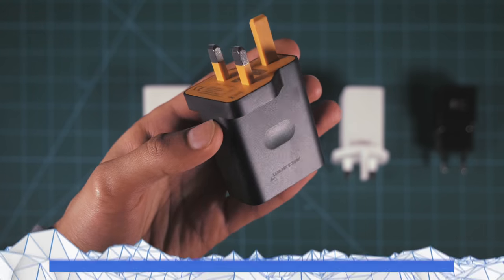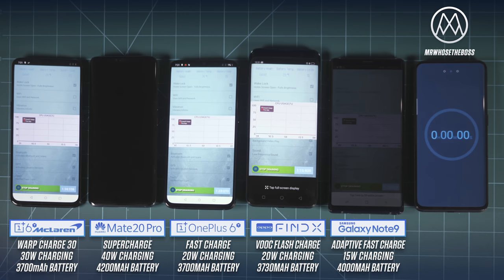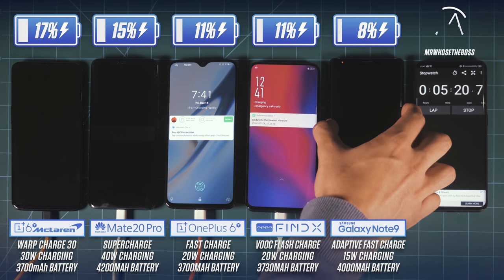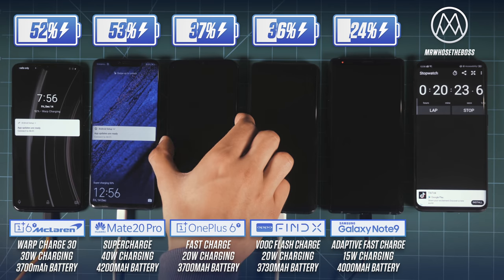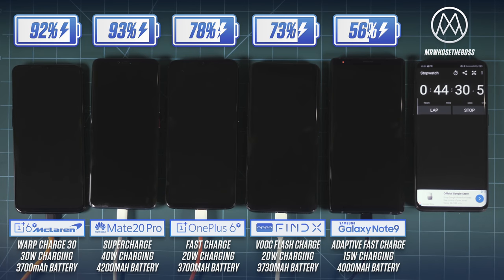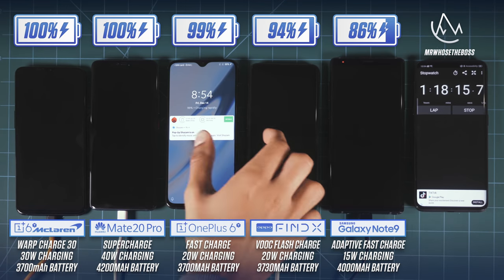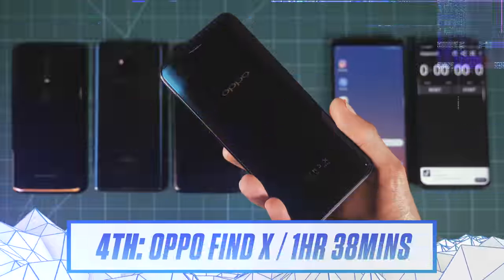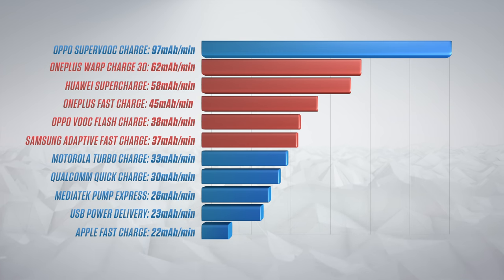EXTREME Smartphone Charging Speed Test - EVERY SINGLE PHONE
Battery charging speed test comparison between OnePlus 6T Warp Charge, Huawei Mate 20 Pro Supercharge, Google Pixel 3 XL Quick Charge, Samsung Galaxy Note 9 Adaptive Fast Charge, and iPhone XS / iPhone XS Max Apple Fast Charge, plus more!  Which tech do YOU think will be the fastest?